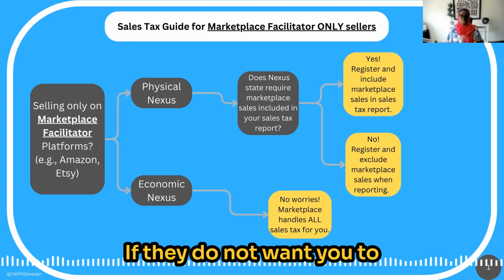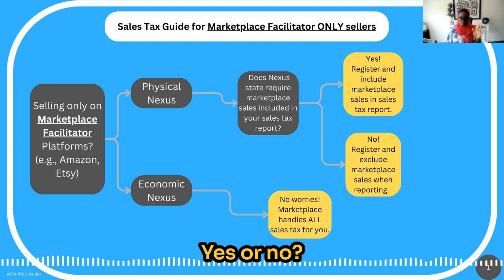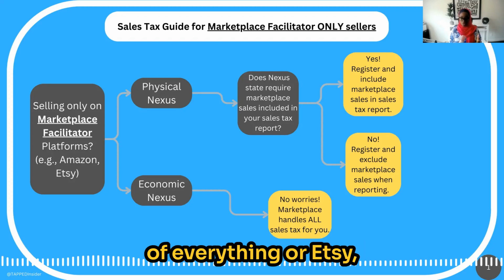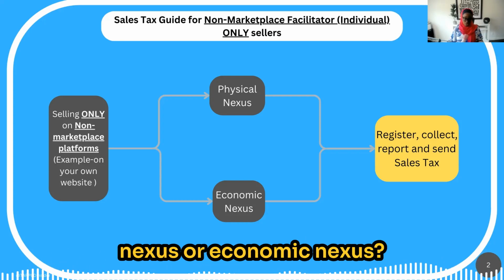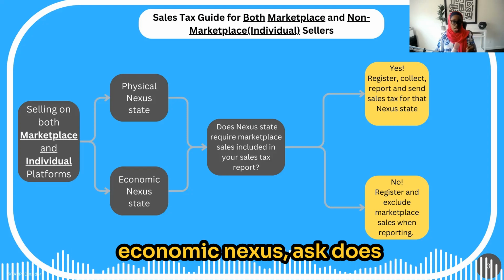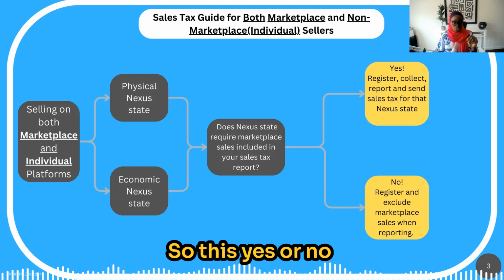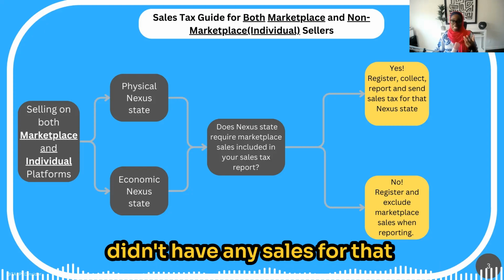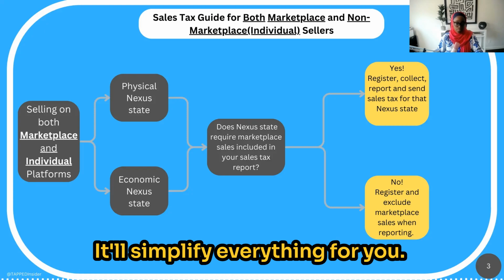2025 Sales Tax Guide-What online sellers need to know NOW!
Are you confused about sales tax as an online seller? Not sure where or when to collect it? You’re not alone! Many e-commerce business owners struggle to navigate Nexus rules, taxability, and compliance requirements.

🚀 In this video, we break it down step by step so you can manage sales tax like a pro:
 ✅ Taxability: Are your products even taxable?
 ✅ Understanding Nexus: Where do you owe sales tax?
 ✅ Measurement Date: When do you start collecting Sales Tax?
 ✅ Sales Platforms: How your sales platform (Amazon, etc) impacts sales tax!
 ✅ Common Mistakes to Avoid – So you don’t get hit with penalties!
 ✅ Automation Tools: Make it easy!

💡 Want to simplify your sales tax process? We’ve got you covered!

🔖 Time Stamps:
00:00 Introduction to Sales Tax Challenges
00:40 Understanding Product Taxability
01:11 Nexus: Economic and Physical
02:53 When to Start Collecting Sales Tax
04:17 Sales Platforms and Tax Collection
09:03 Common Sales Tax Mistakes
11:31 Making Sales Tax Easy
12:26 Conclusion and Resources

💬 Drop your questions in the comments! What’s your biggest struggle with sales tax?